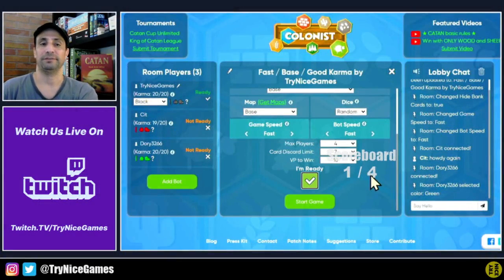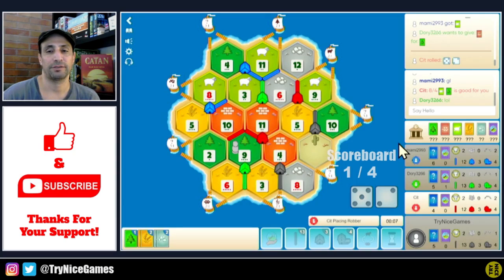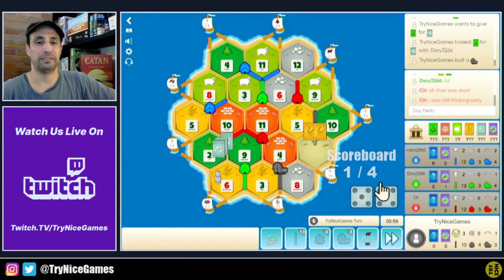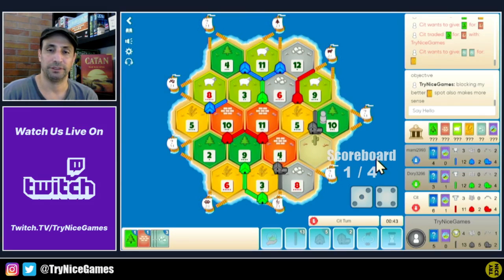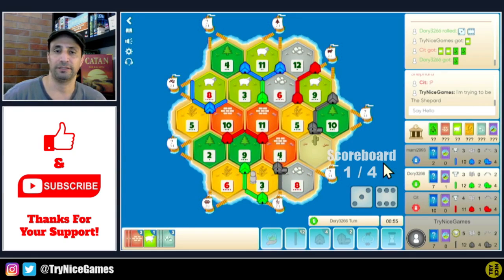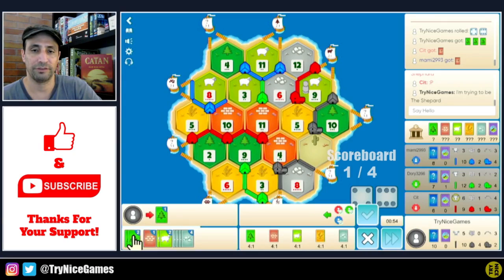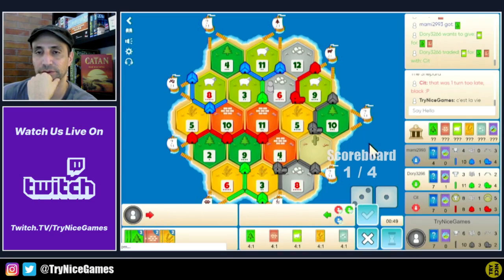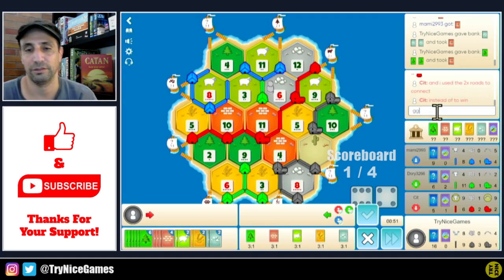Playing Catan on Colonist.io | Capitalizing On Others Mistakes